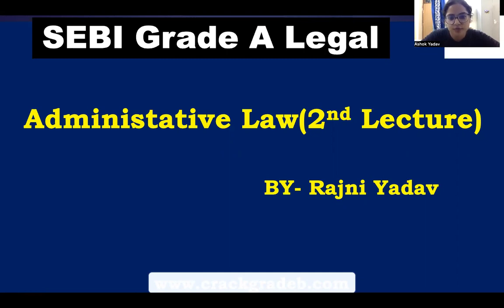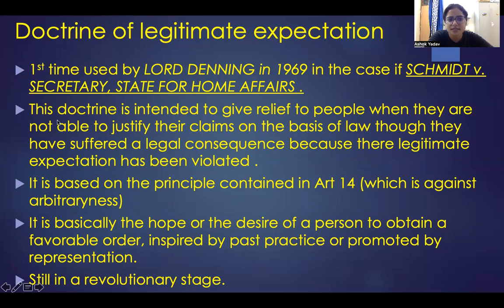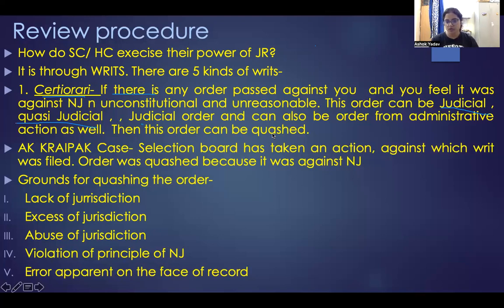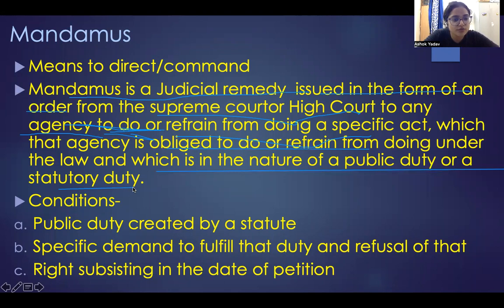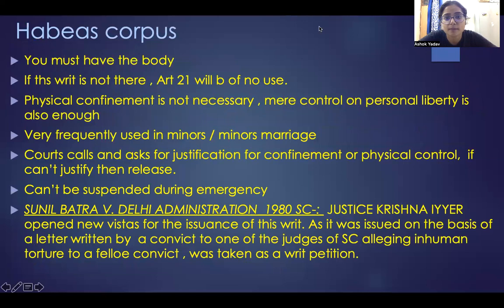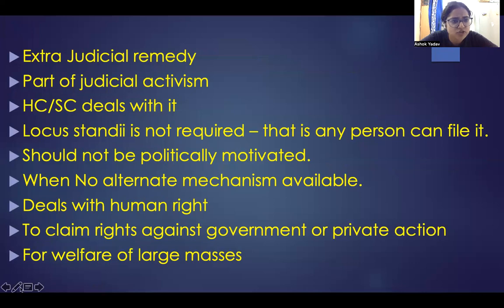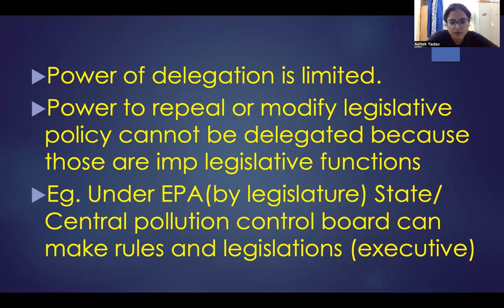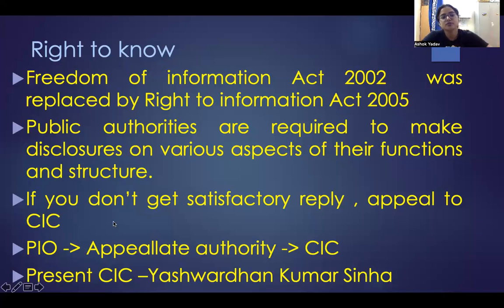Administrative Law Lecture- 2 for SEBI Legal stream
In this video,  We will discuss Administrative Law Lecture- 2 for SEBI Legal stream